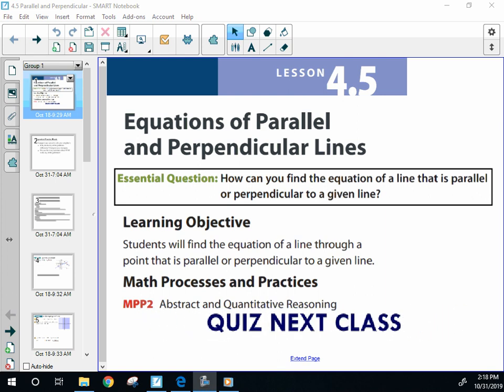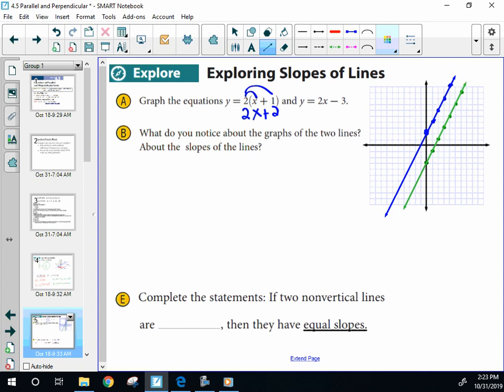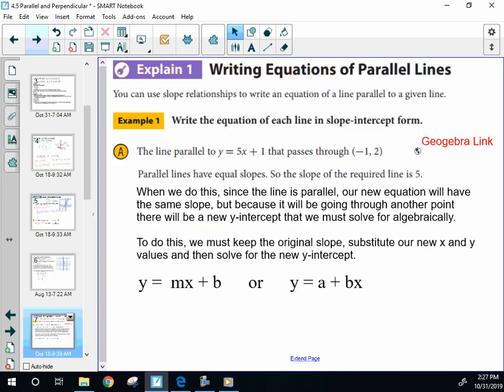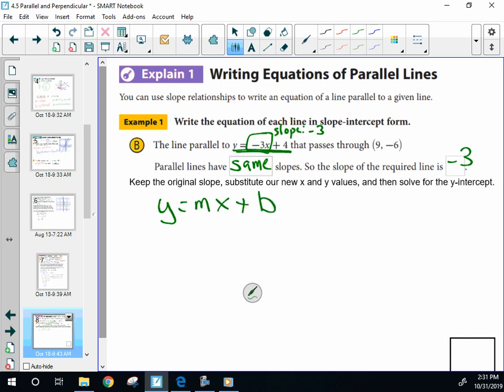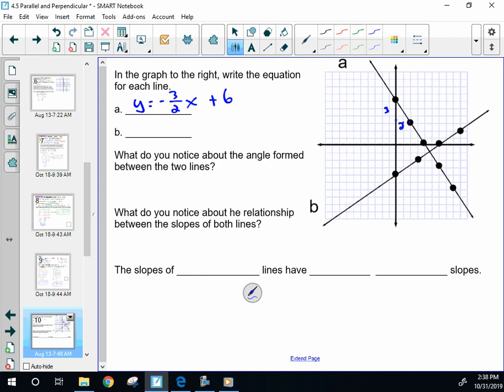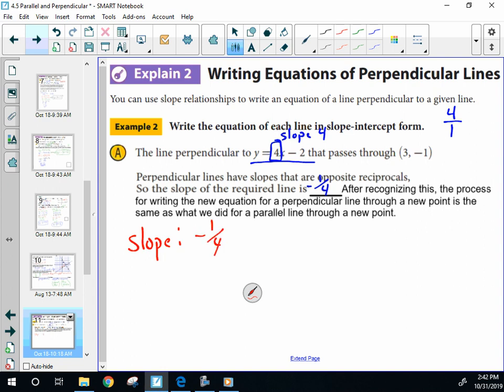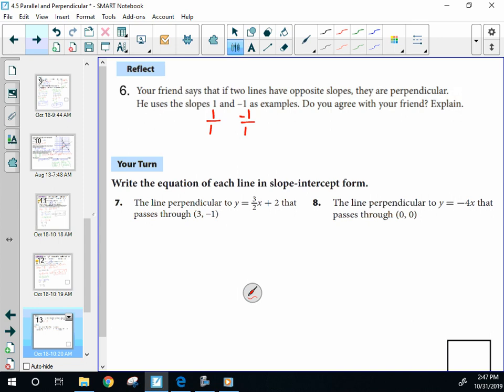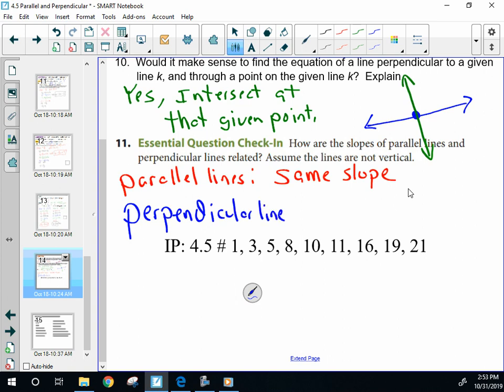Geometry 4.5 Video Notes